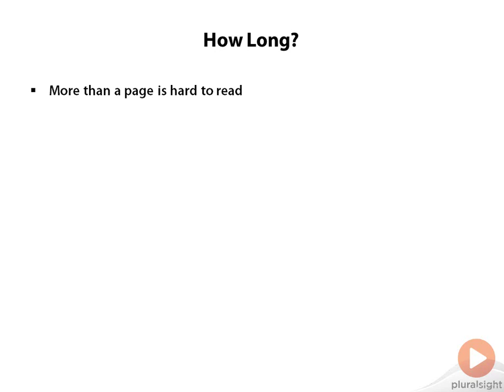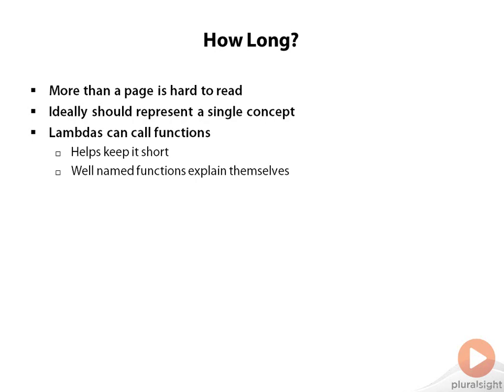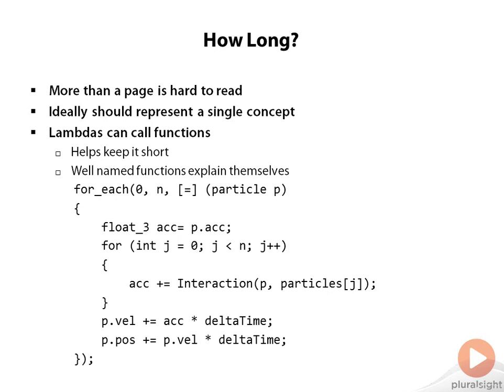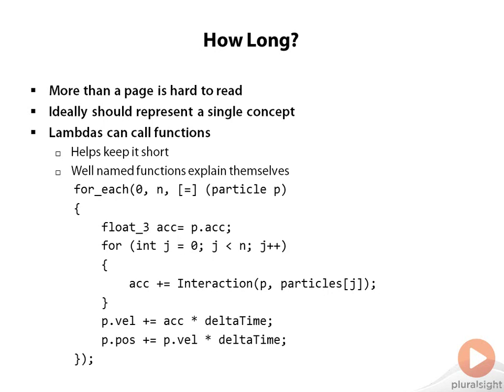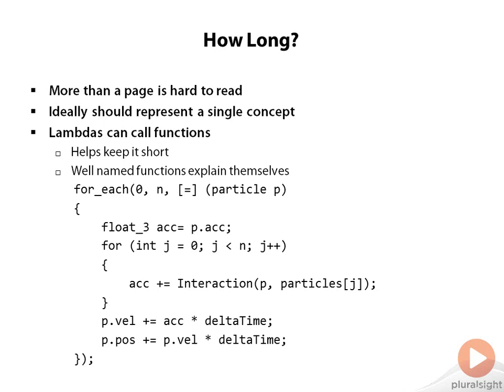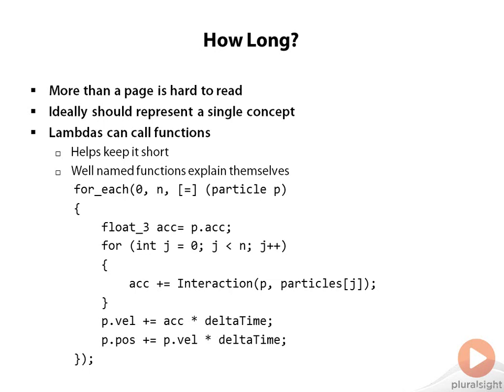0151 Lambda Length